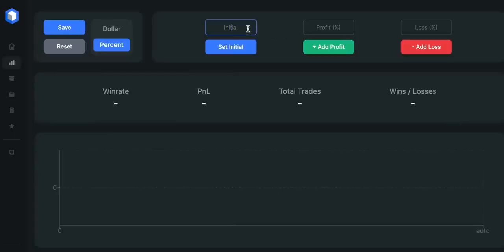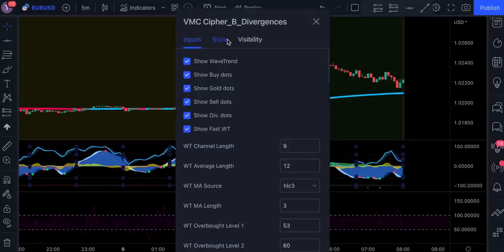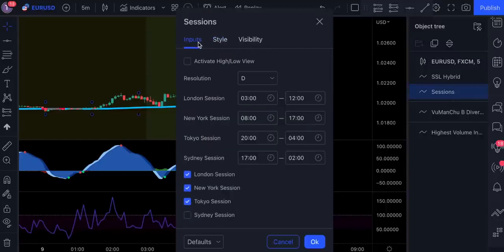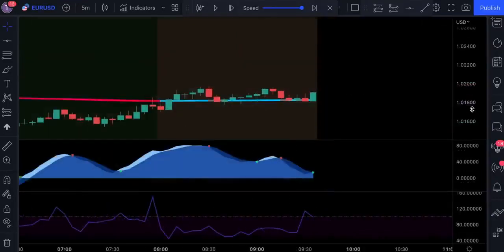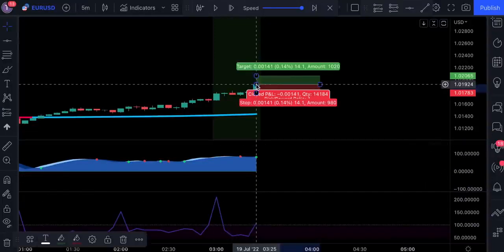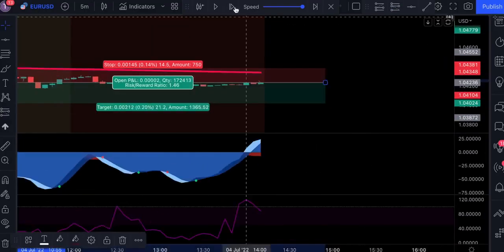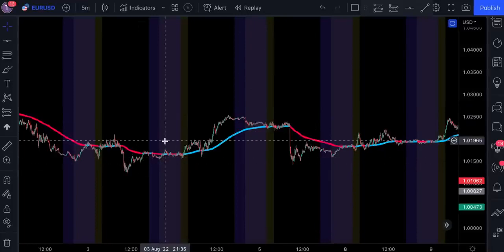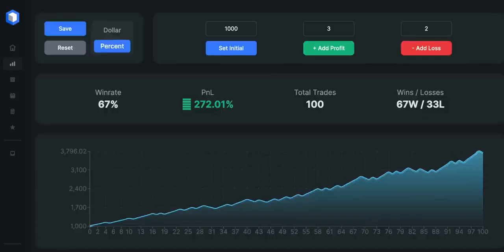Which Trading Session Makes More Money ？